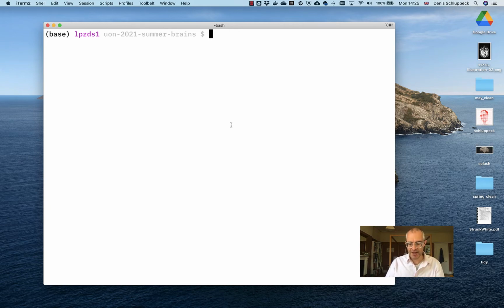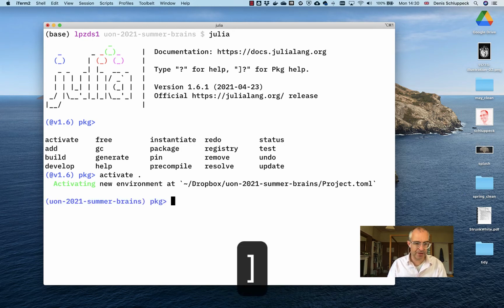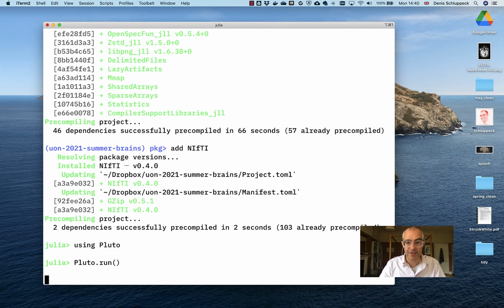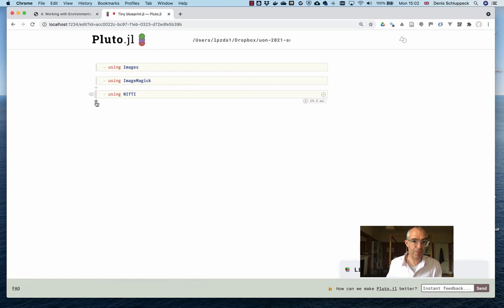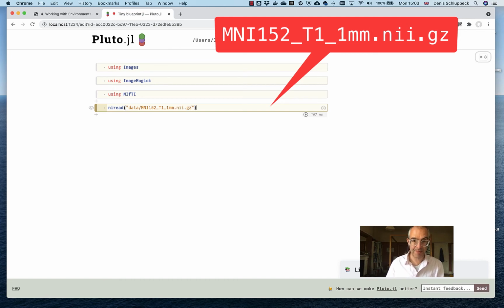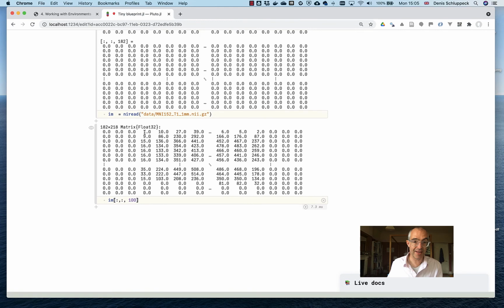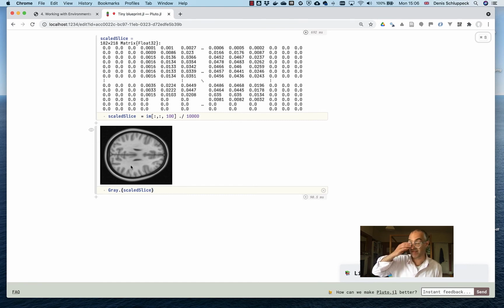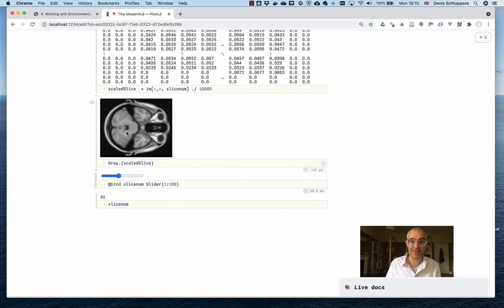Looking at brain images with Julia / Pluto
Loading a NIFTI file (brain image from the FSL distribution) into a Pluto.jl notebook in Julia.